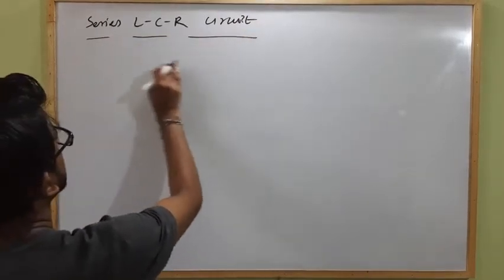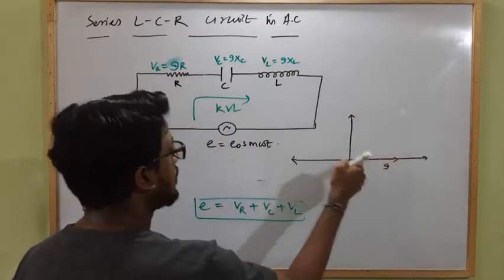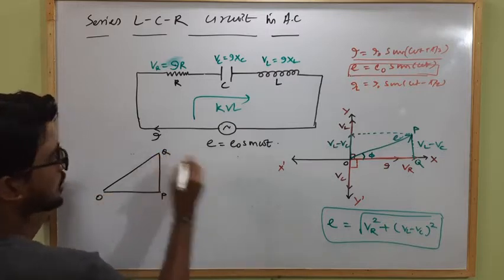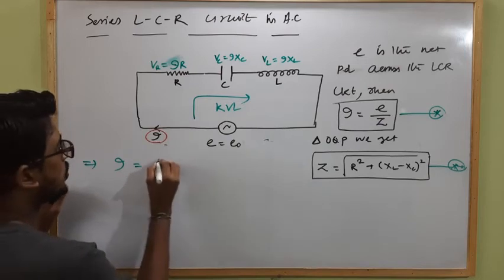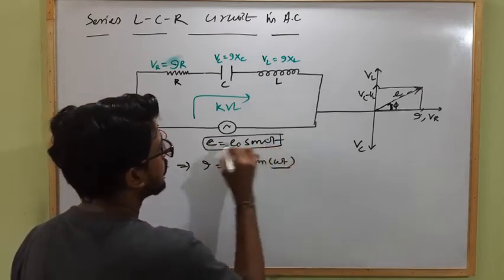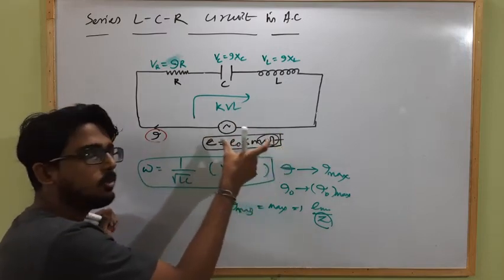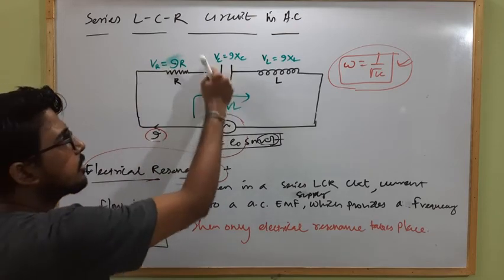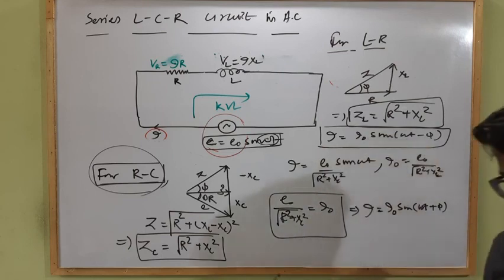Alternating current part-4 series LCR CIRCUIT